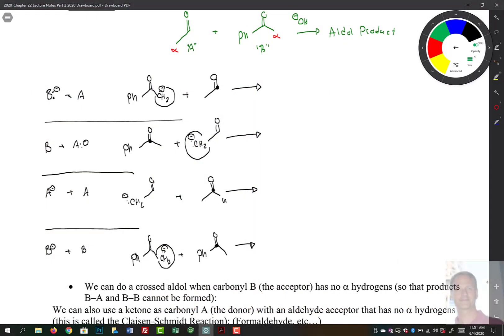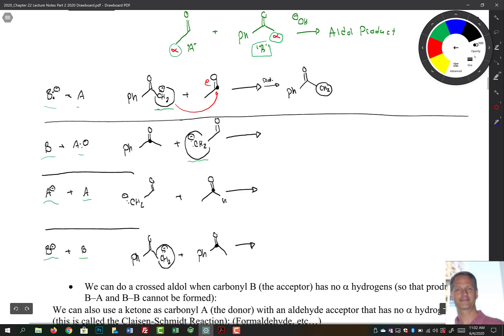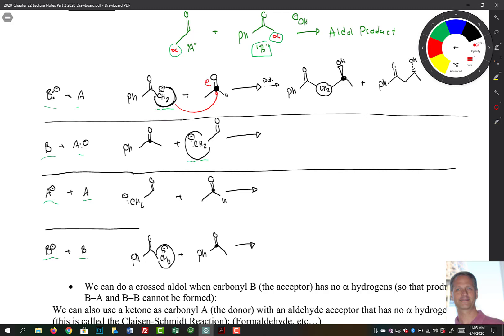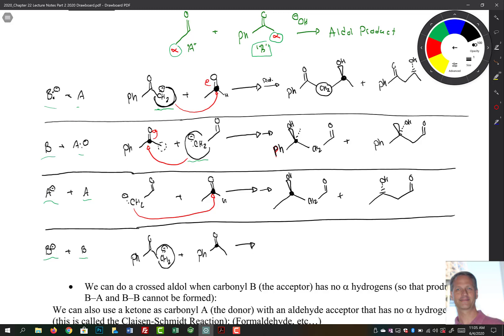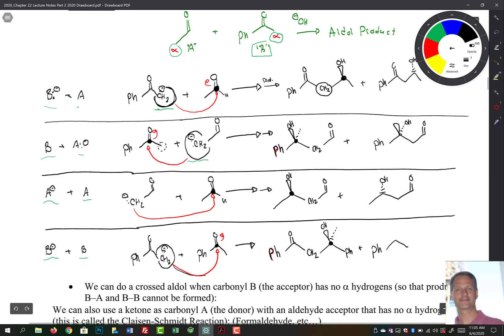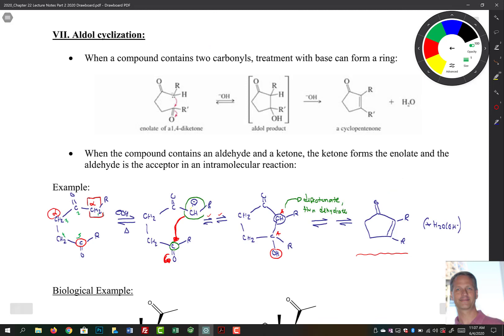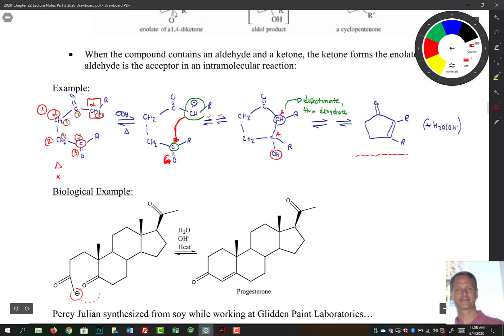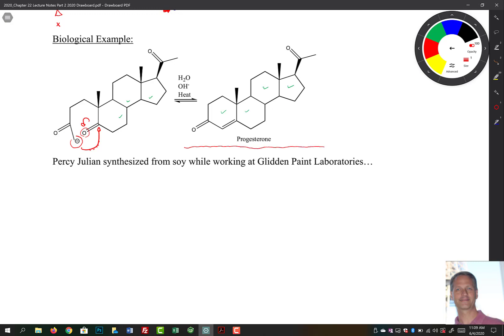Chapter 22 Part 7 Crossed Aldol Reaction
Crossed Aldol Reaction